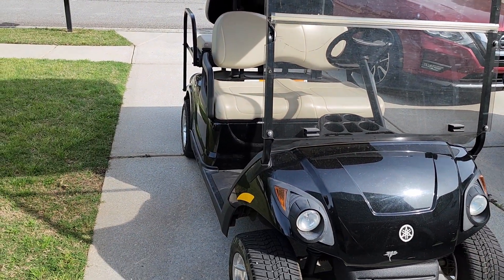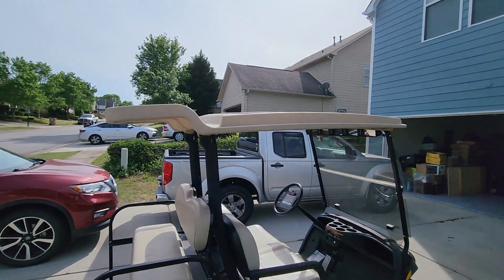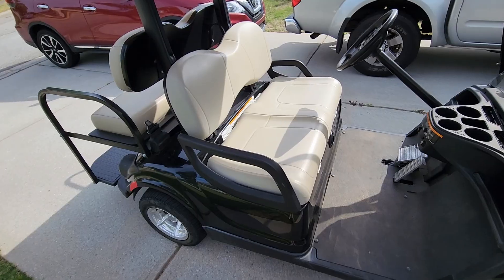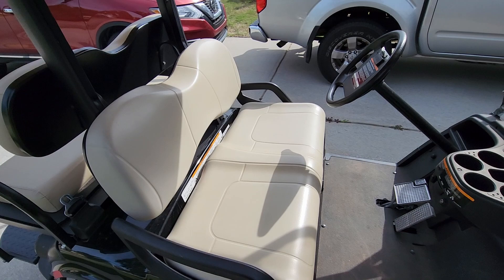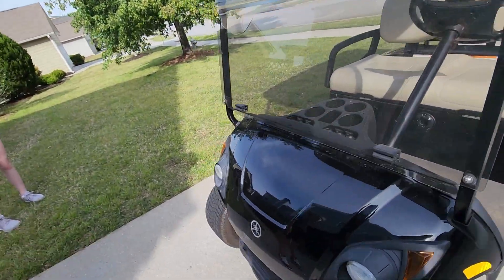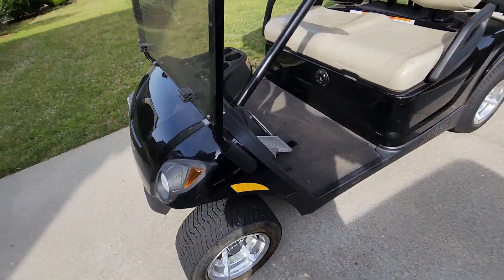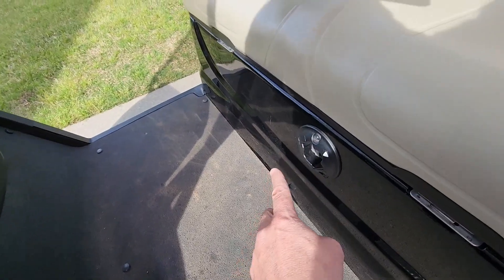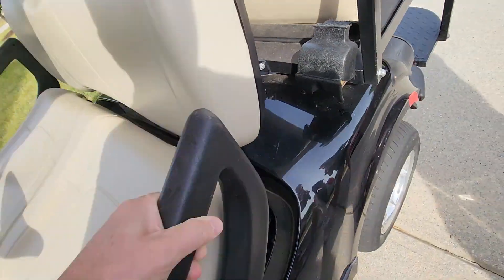Yamaha Drive (G29) Golf Cart Upgrades and Repairs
We bought a 2007 Yamaha Drive G29 golf cart!  We're doing some repairs and upgrades, so please let us know if there's anything you'd like to see done with it, and we'll see what we can do!